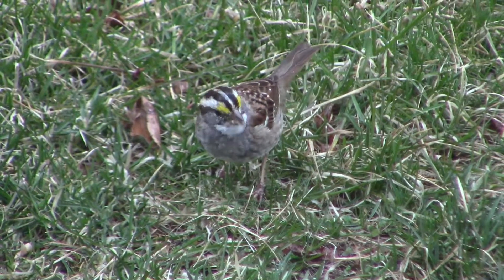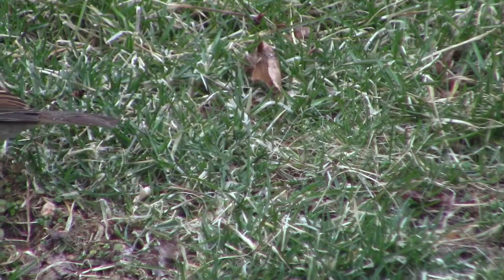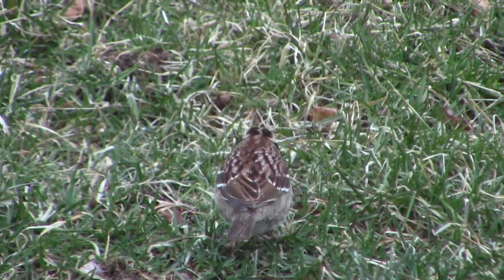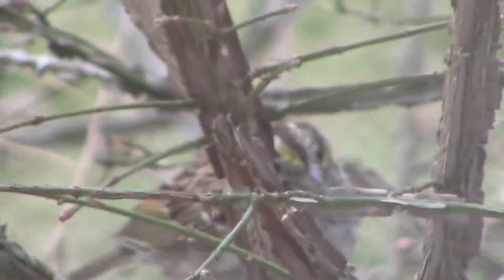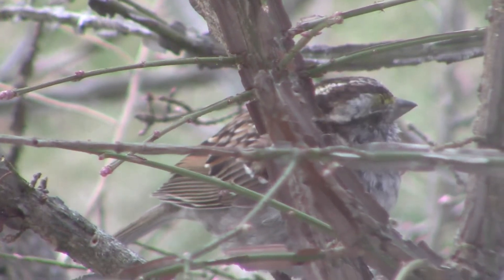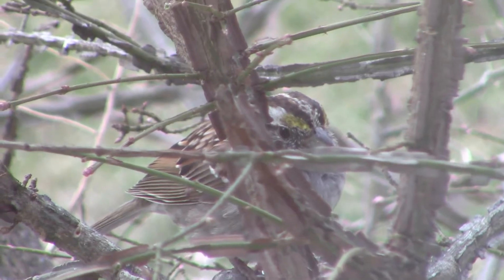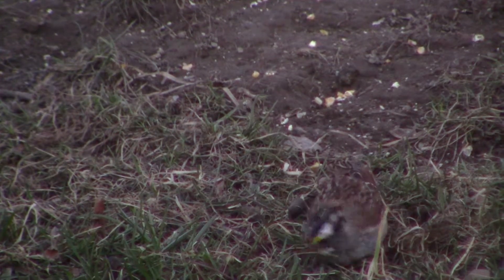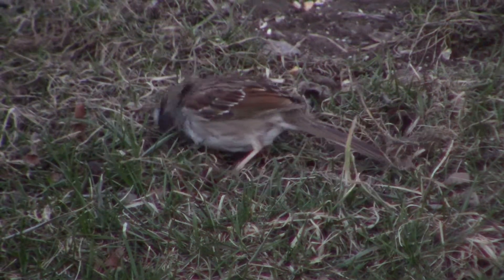A Birding Minute: The White-Throated Sparrow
"Crisp facial markings make the White-throated Sparrow an attractive bird as well as a hopping, flying anatomy lesson. There’s the black eyestripe, the white crown and supercilium, the yellow lores, the white throat bordered by a black whisker, or malar stripe. They’re also a great entrée into the world of birdsong, with their pretty, wavering whistle of Oh-sweet-canada. These forest sparrows breed mostly across Canada, but they’re familiar winter birds across most of eastern and southern North America and California."